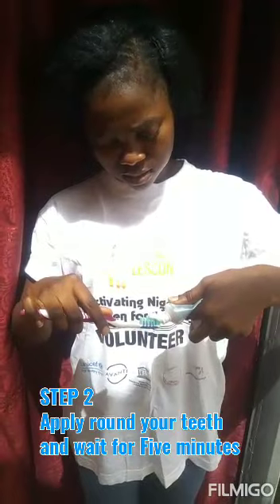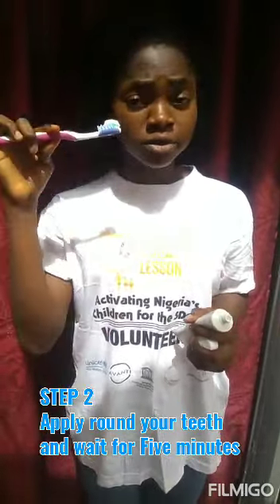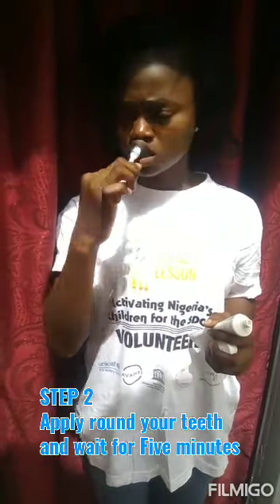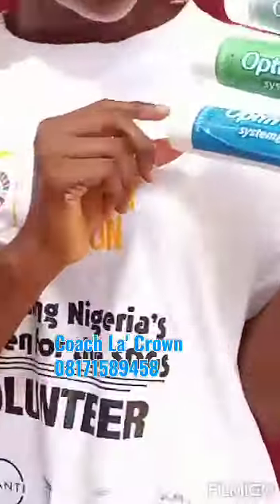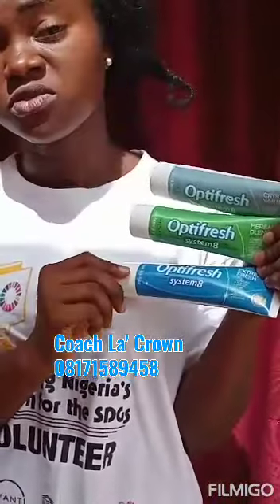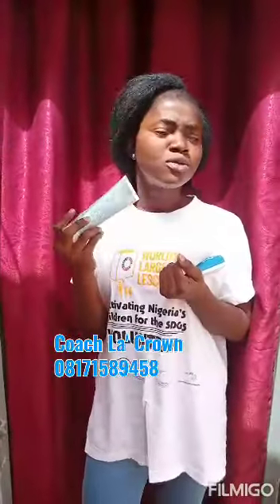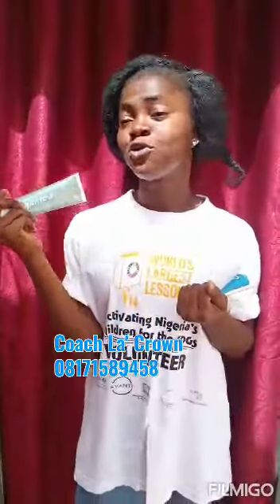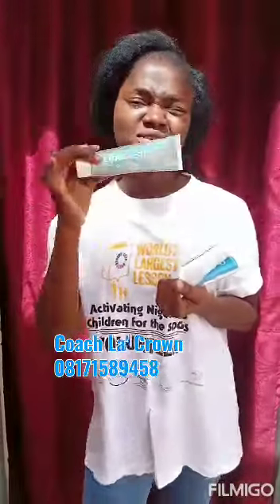The right way to use oriflame's Optifresh Crystal White toothpaste